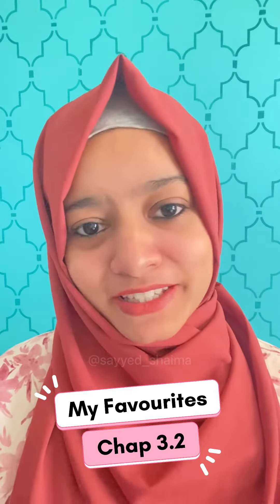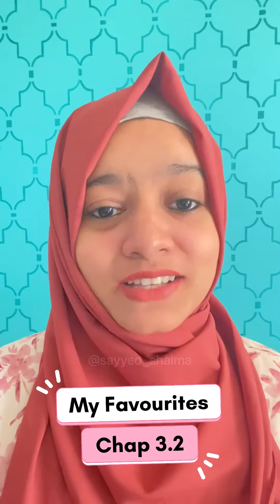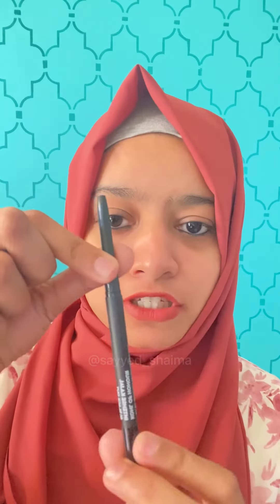😍 my favourite products from my vanity 😱 😍